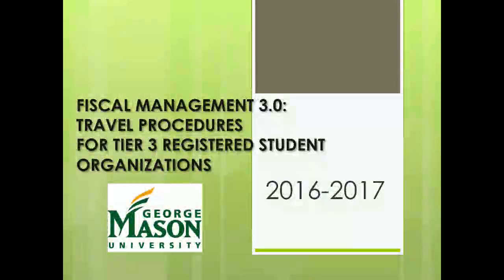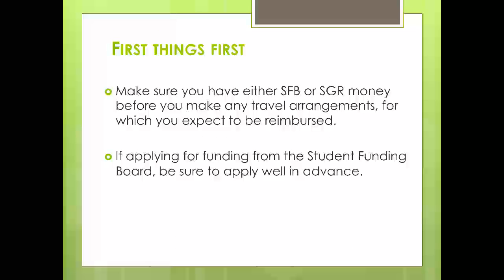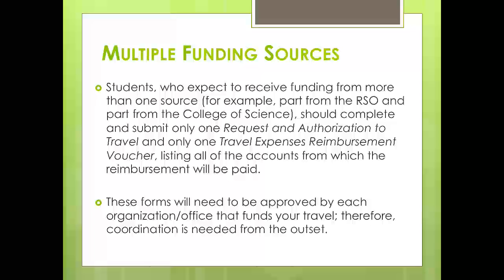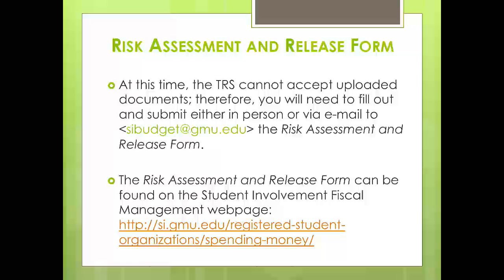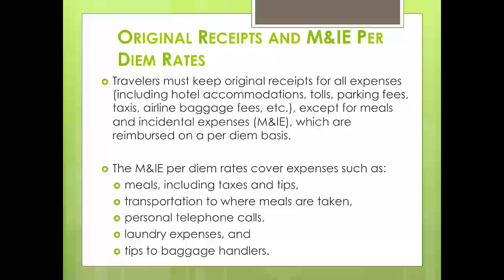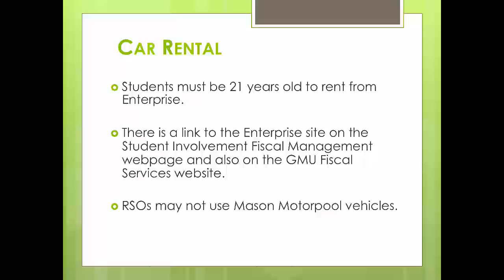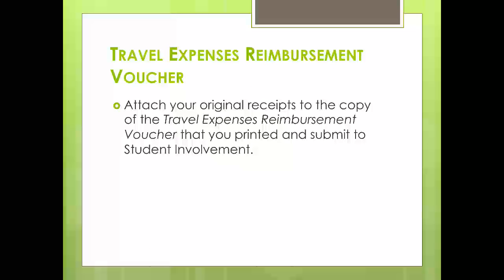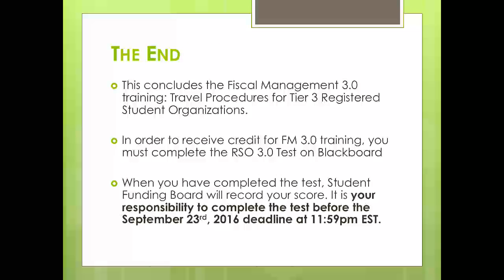Fiscal3 0 2016